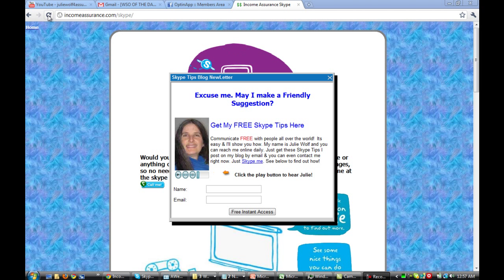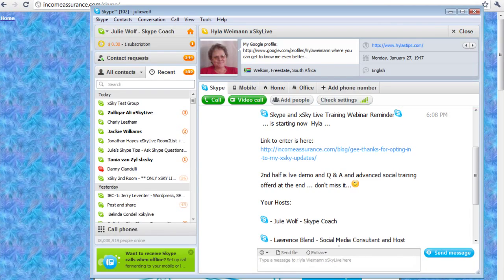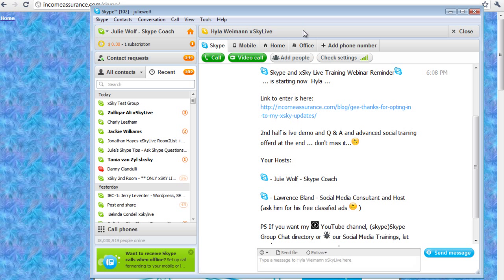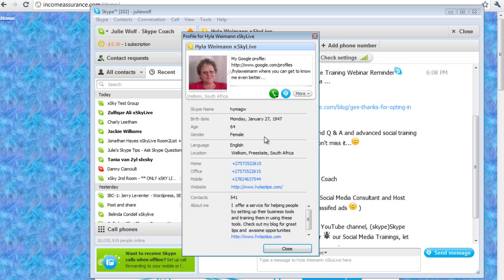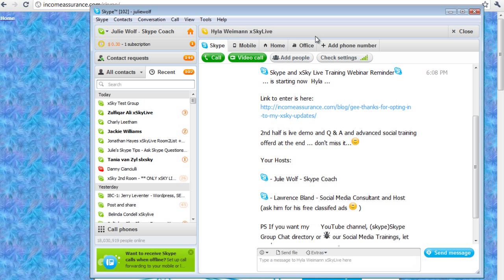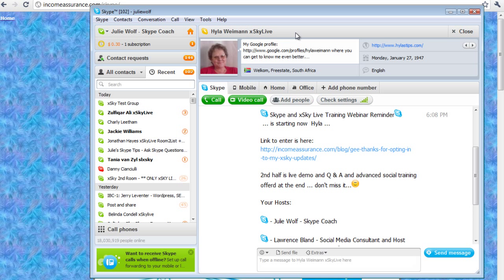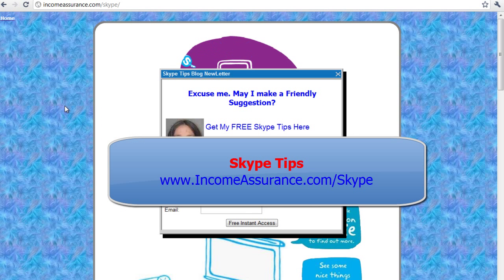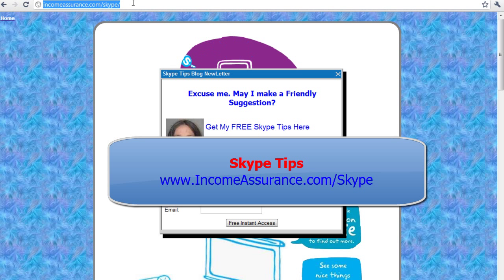How to See a Skype Picture and Profile in a Skype Chat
Skype Tip on how to see a Skype picture in a Skype chat. This is to answer a question form my Skype Tips chat room. Email is not nearly as good as Skype, so I can also Skype you my Skype tips. Just ask for it.